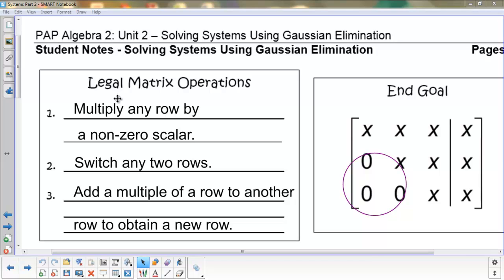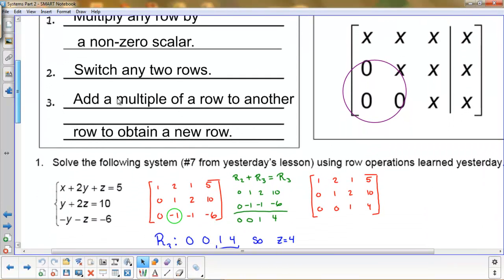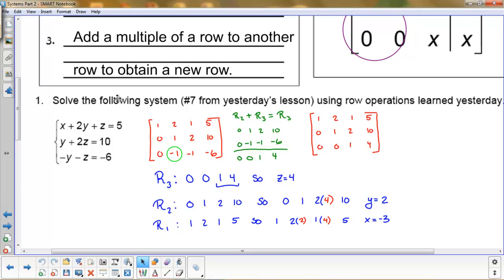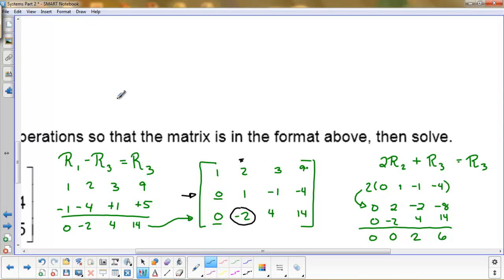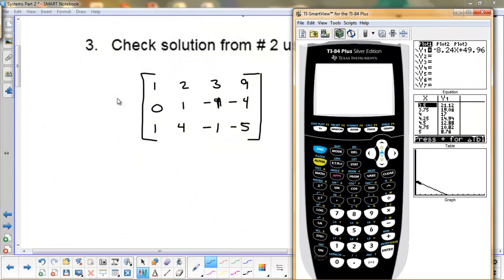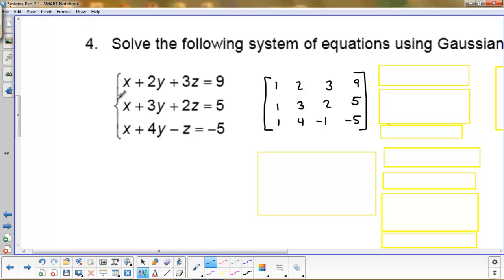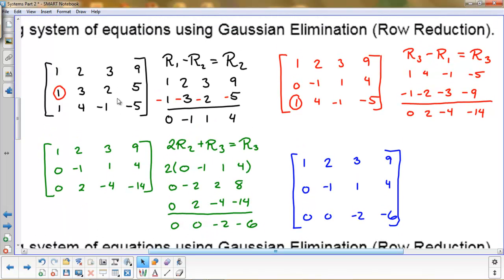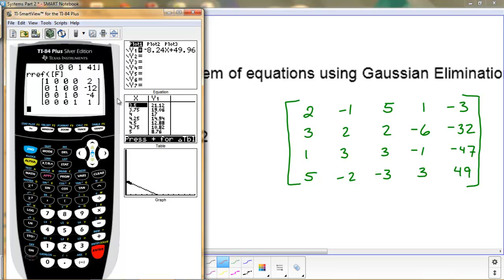Solving Systems Using Gaussian Elimination